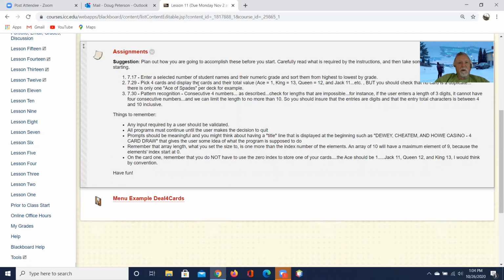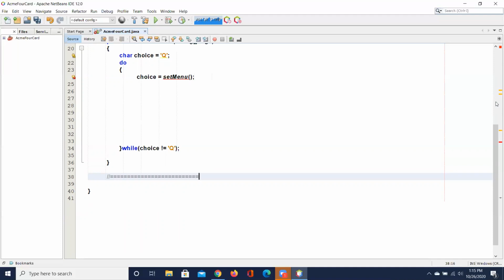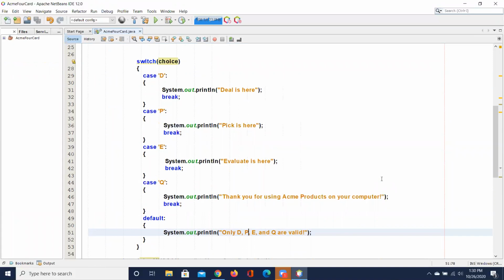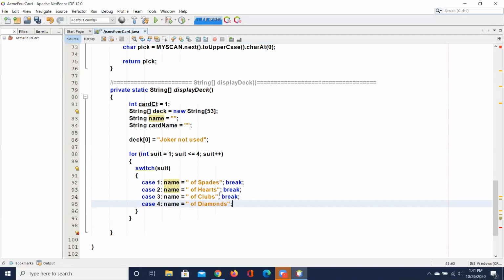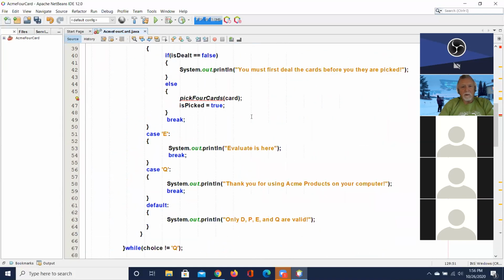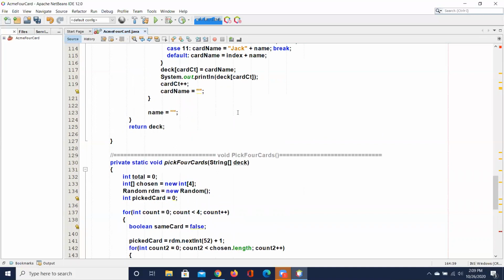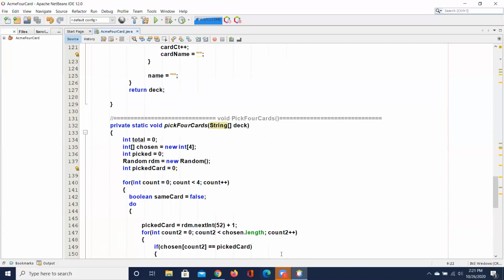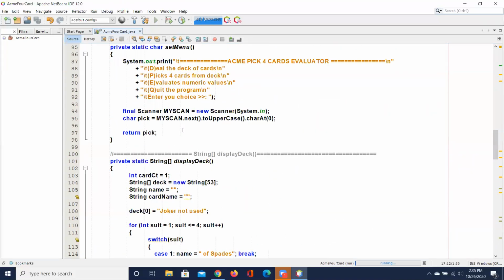CMPSC115-1770 More Single Dimension Arrays - Pick Four Cards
Lesson continues use of single-dimension arrays, and programming of the Pick Four Cards program.